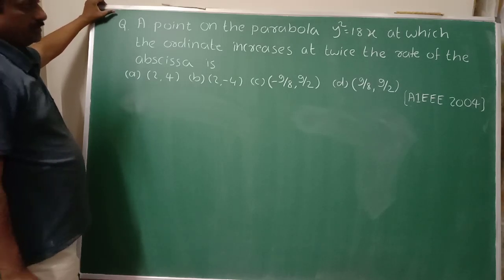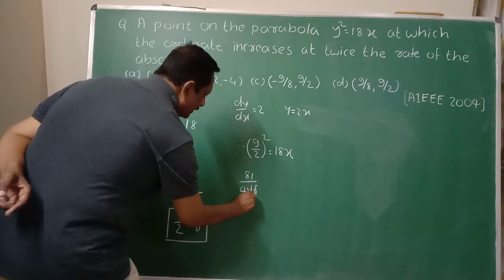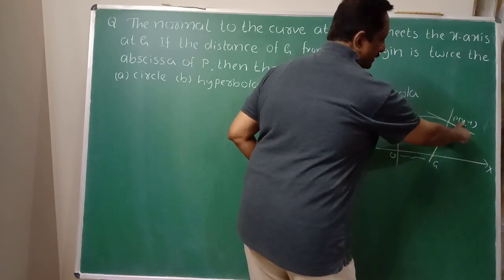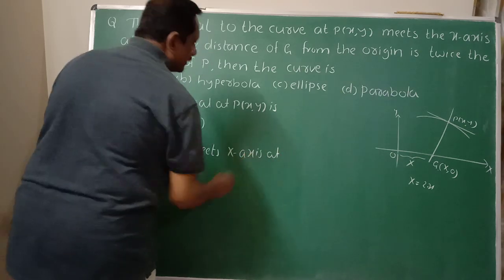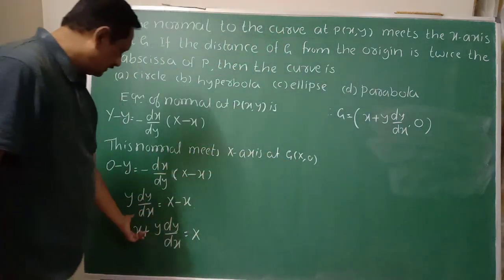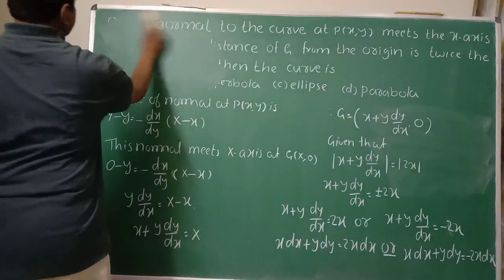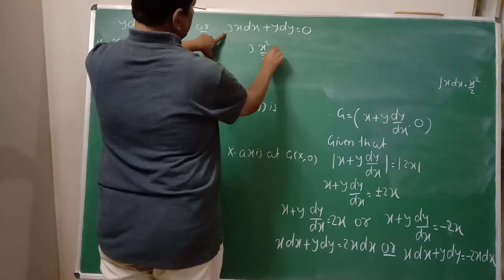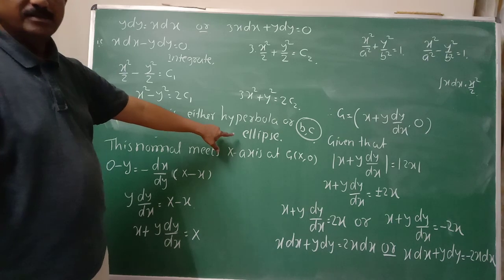Conic section 7j(JEE// CET/ OTHER COMPETATIVE EXAM))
conic section7j